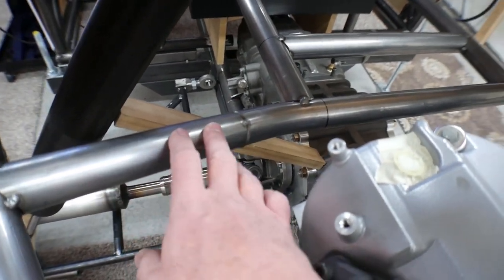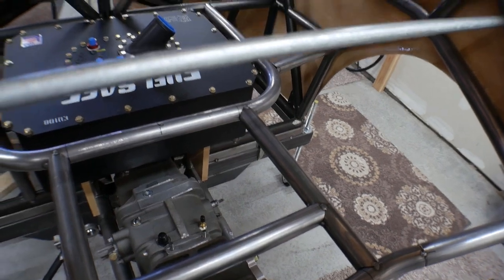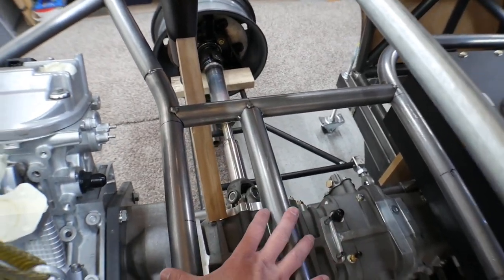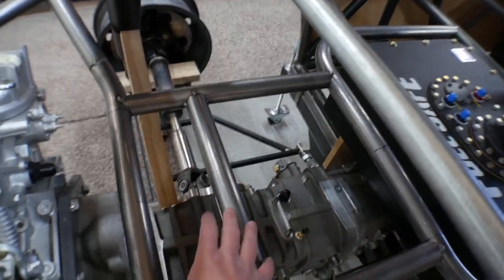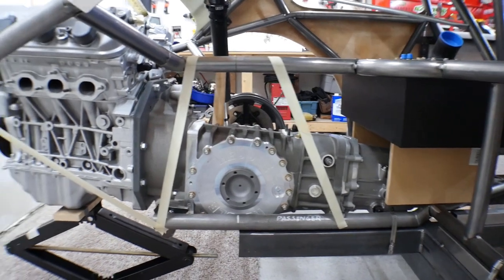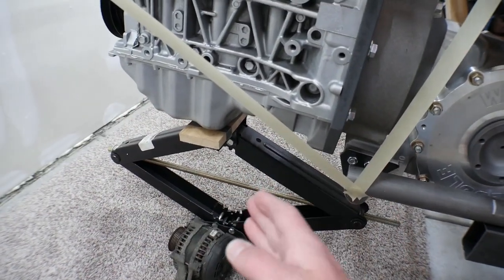Fuel Cell and Cage work on Wratchet.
Hey Fabricators,
In this video I show you what I've been working on all week. Spoiler alert. It's installing the fuel cell and the rear cage portion of the chassis. There's lots more to do, but this gets me closer to being able to finish designing the rear suspension.

Here is a link to my shared folder if you need anything in it.